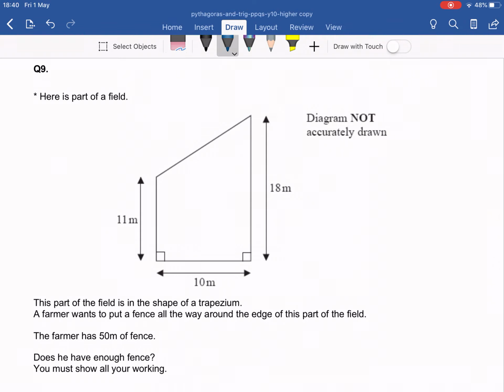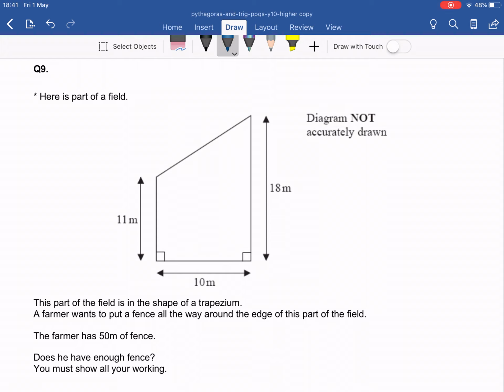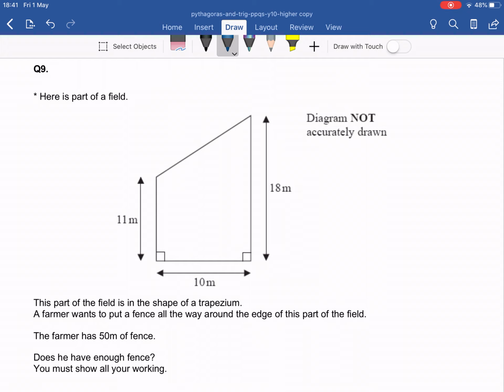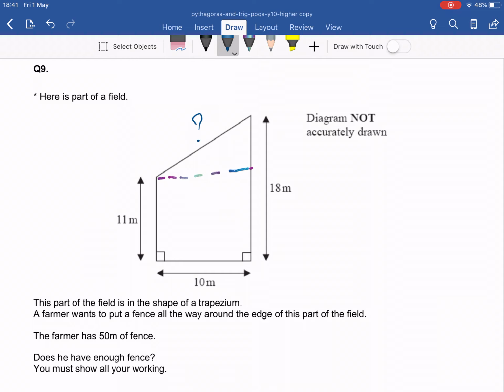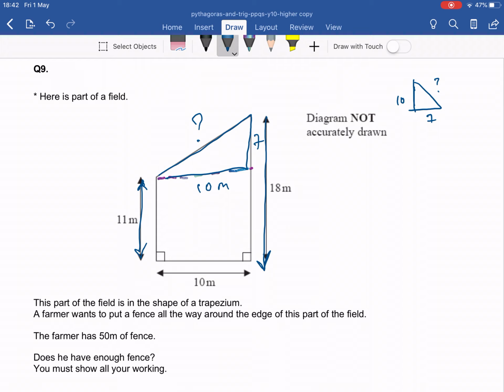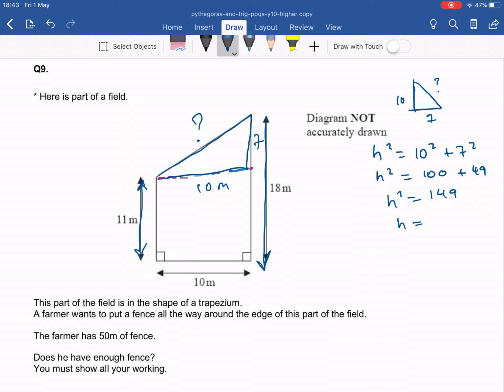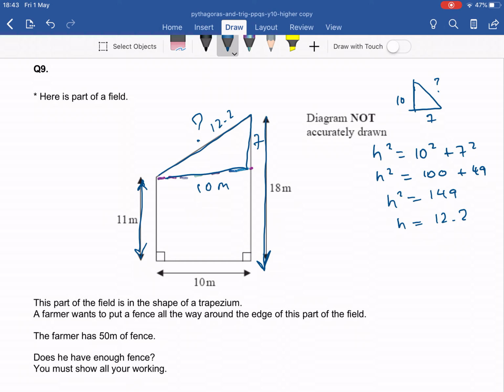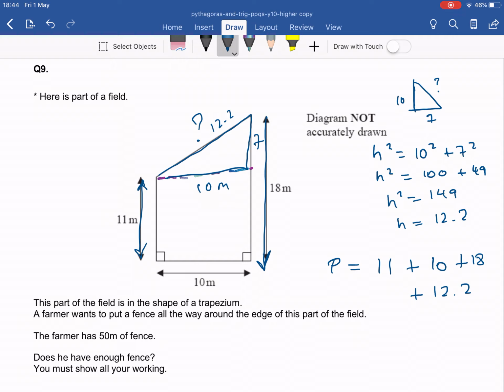Pythagoras and trig applied Pythagoras functional question 9